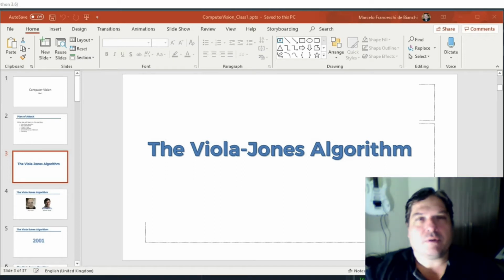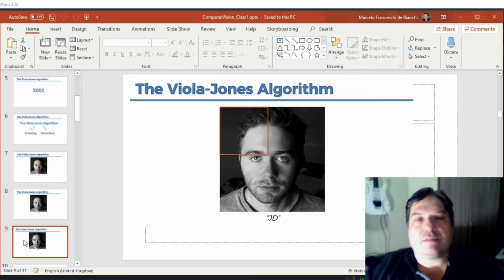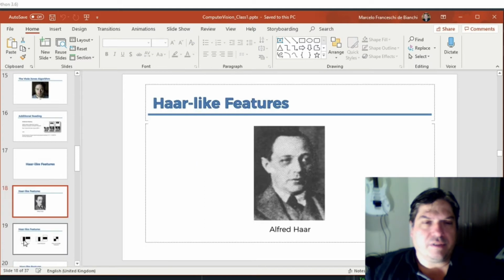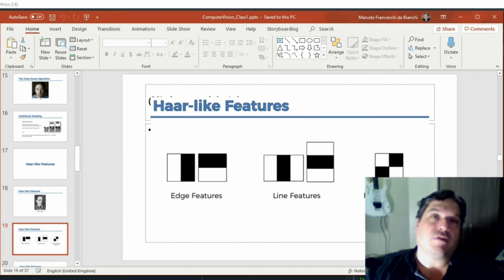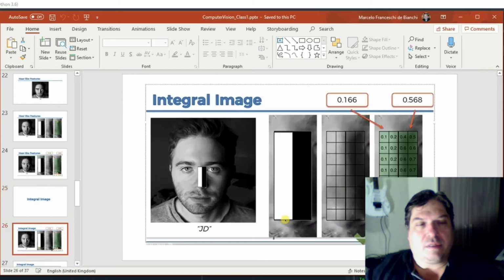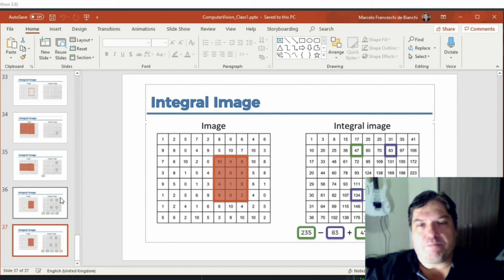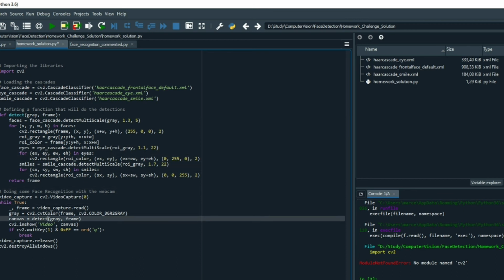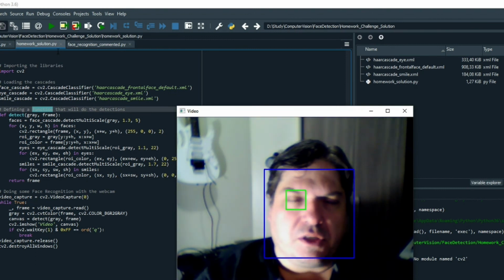Face Detection in Video using Viola Jones Algorithm